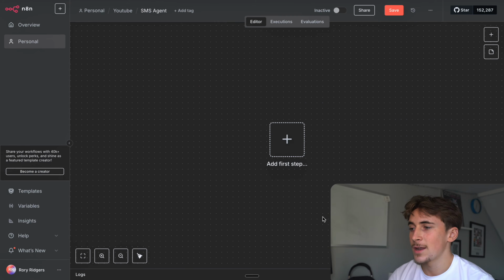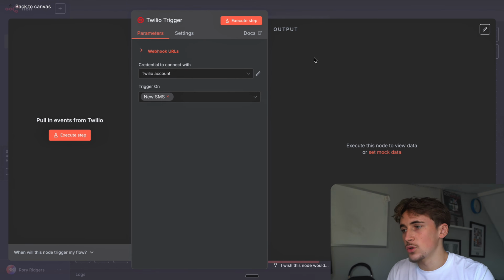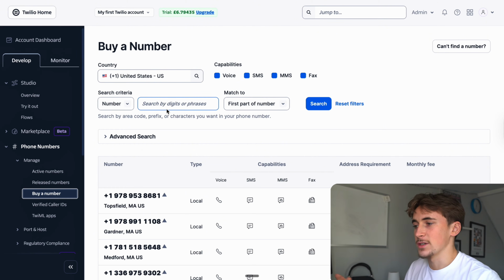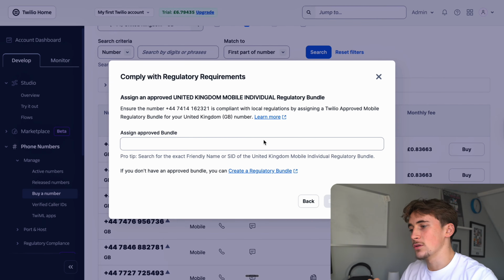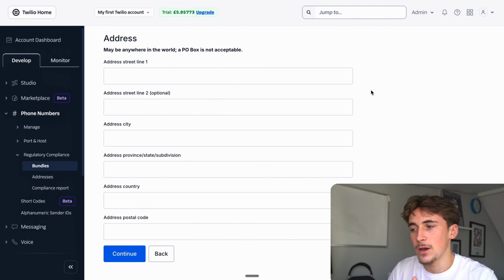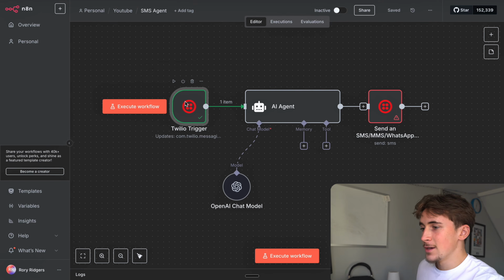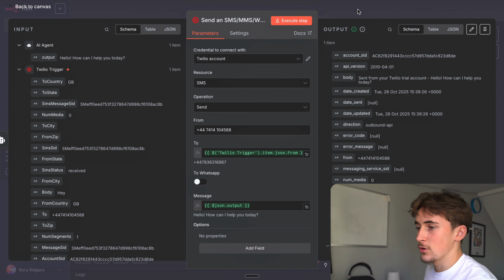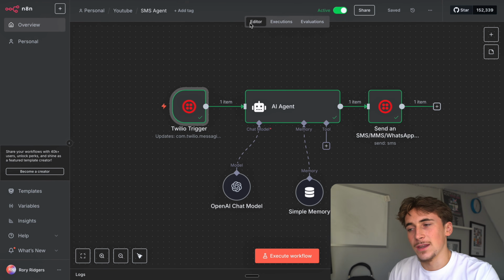How to build an SMS agent in n8n in 9 minutes (Quickest + easiest method)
Business owners: Tired of operational bottlenecks? We'll keep you focused working ON the business in 2026

In this video, I'll go over how to set up an SMS agent inside of n8n using Twilio in only 9 minutes.

I'll run through the credential setup as well as how to purchase a phone number and start using it through SMS. I only build a simple agent in the video, you can easily add on more tools so the agent can do anything you like.

Timestamps
00:00 Intro
00:30 Twilio credentials
01:47 N8n Structure
02:33 Twilio Phone number setup
06:31 Testing
08:25 Demo